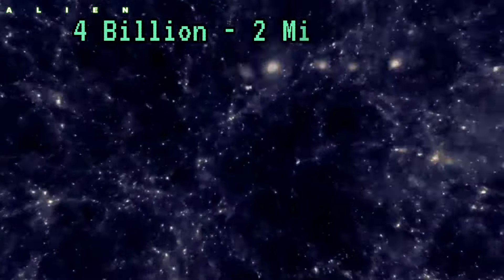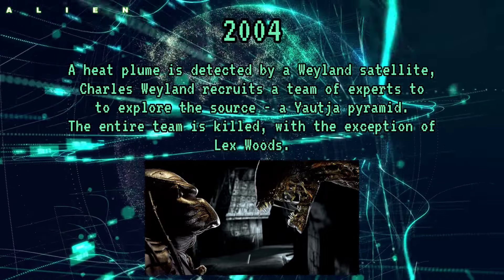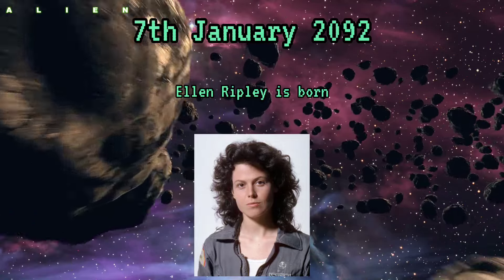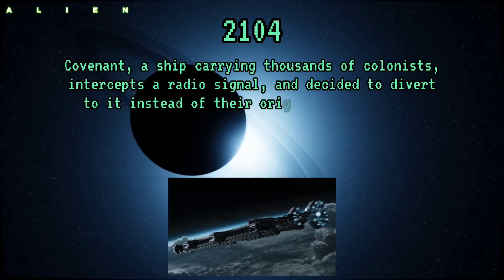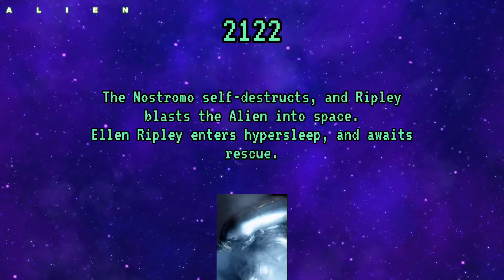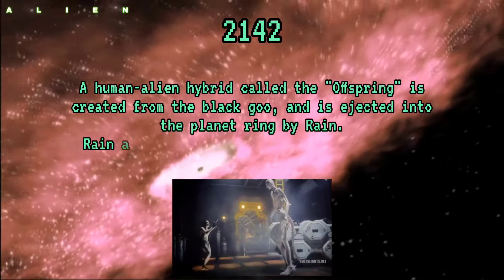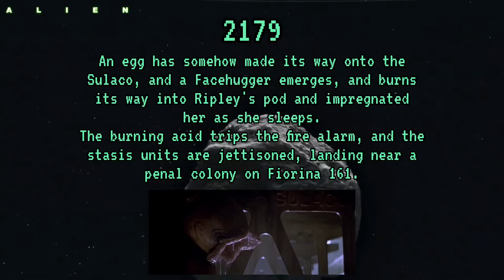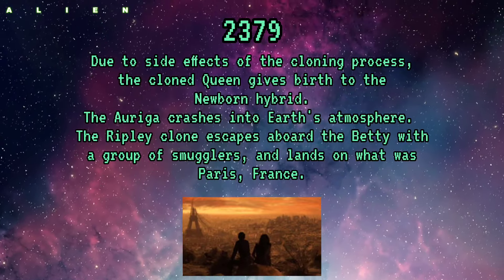The Entire Alien History and Timeline EXPLAINED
The timeline for the Alien movies explained from Alien 1979 to aliens to alien romulus to the prequels prometheus and alien covenant also avp alien vs predator and alien isolation the game